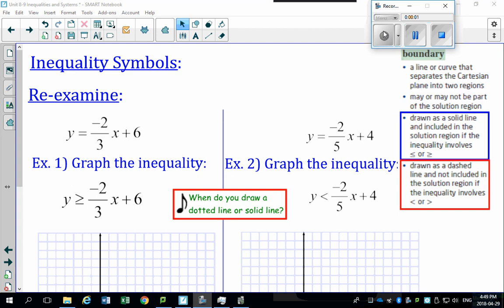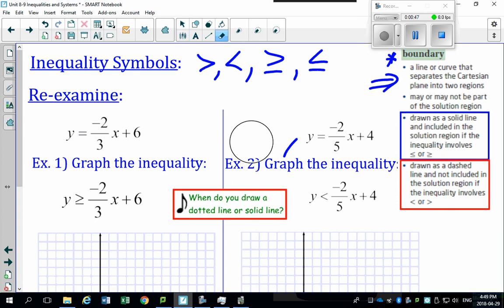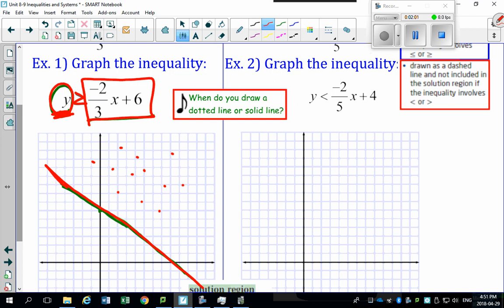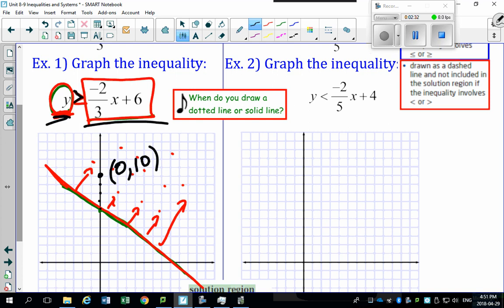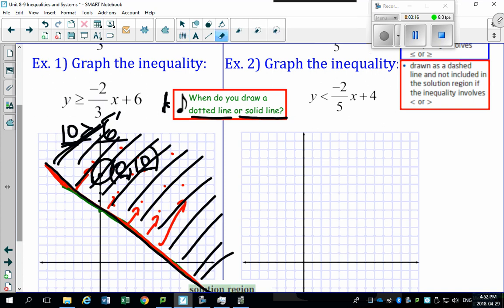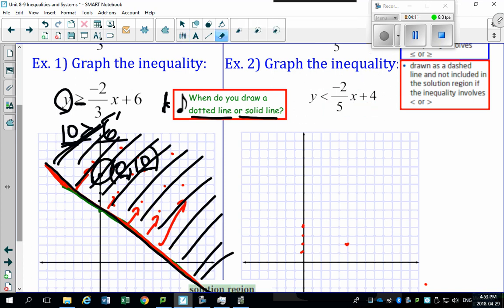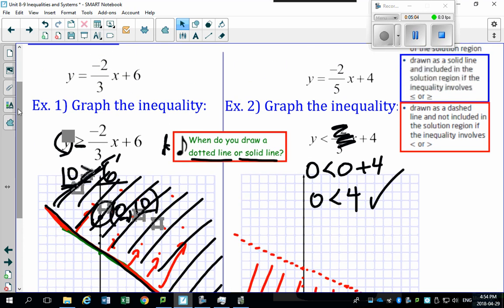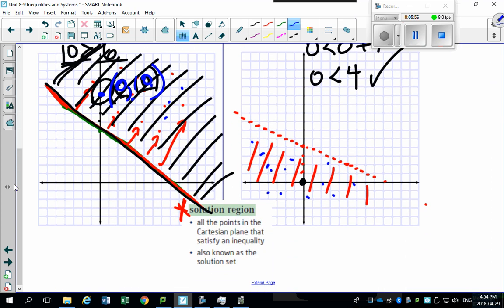Unit 9 1 2 Introduction to Linear Inequalities